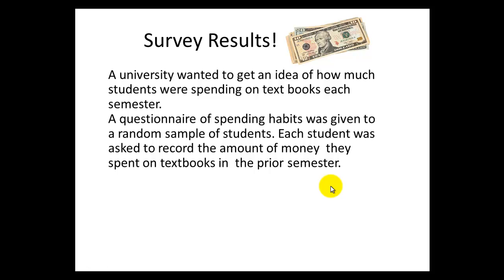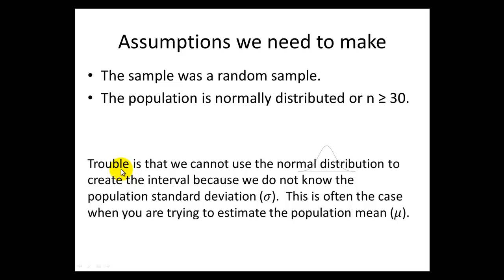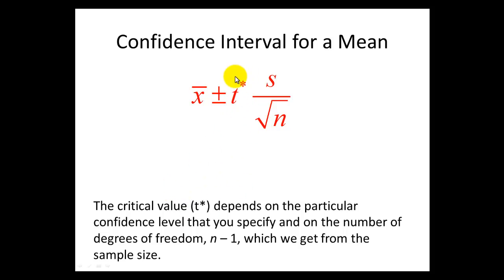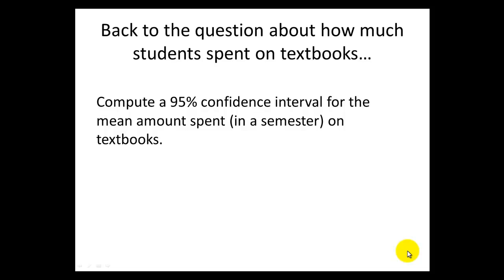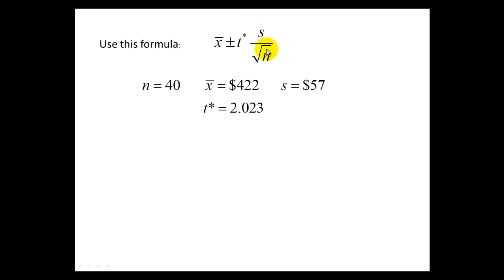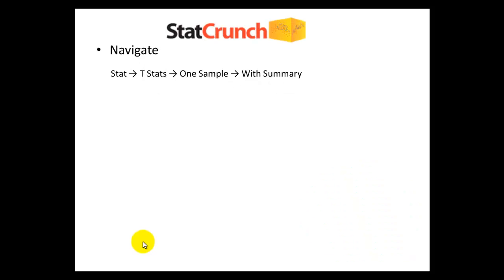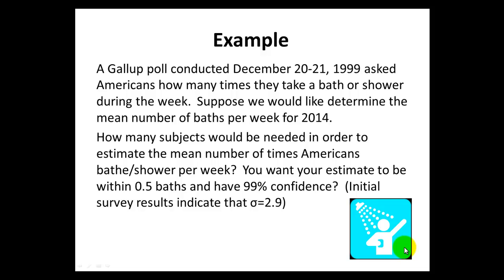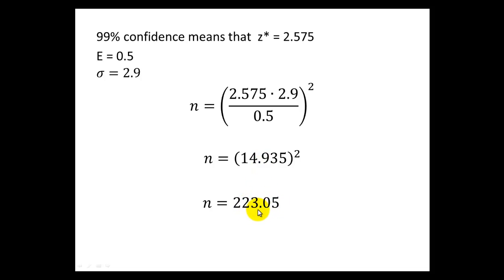Confidence Intervals for Means